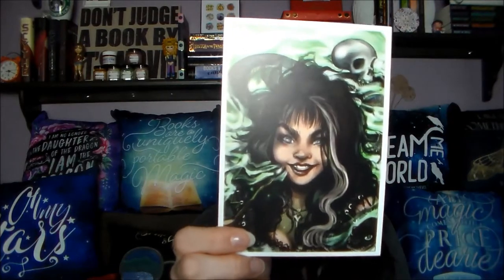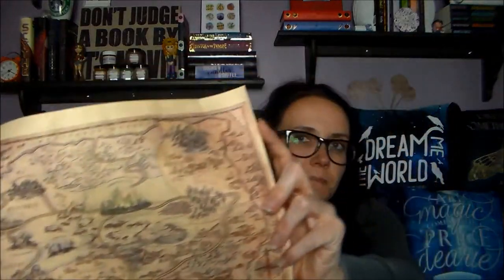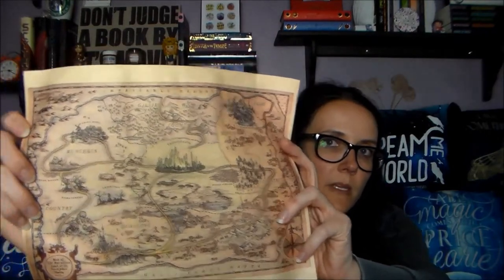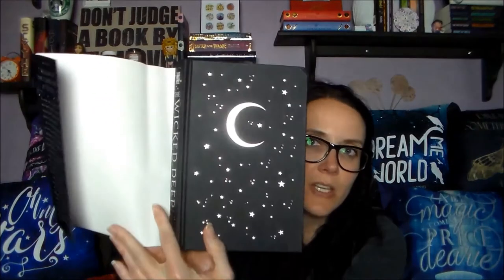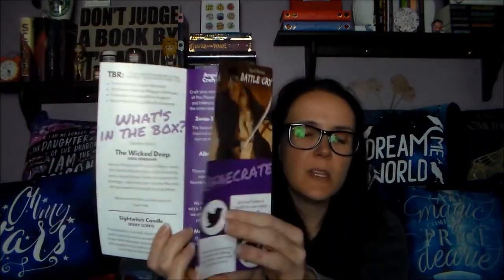Fae Crate Debut Unboxing | March 2018 | Bewitched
Fae Crate March 2018
Bewitched
• Sanderson Sisters Mag Mark by @coolyeticreations
• Bellatrix Lestrange postcard by Chioink
• Free book download of Scythe of Darkness by Dawn Husted
• Angelat the Herbalist Craft Your Own Brew Tea
• Swan Sisters Tea Strainer by Fae Crate
• Alba’s Forgetful Cakes Mug Cake Mix
• Manon Mug
• Marvelous Land of Oz Map
• Sightwitch Candle by @spideyscents
• The Wicked Deep with signed book plate and letter to reader by Shea Ernshaw

Bookish Candle Shop